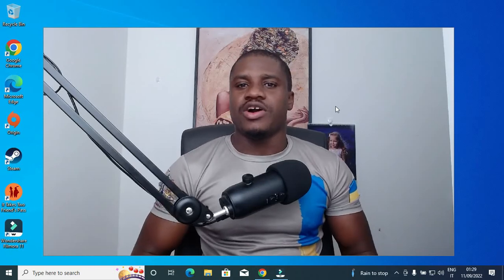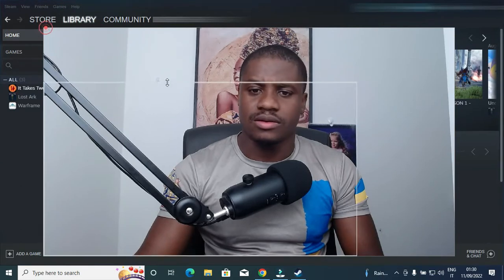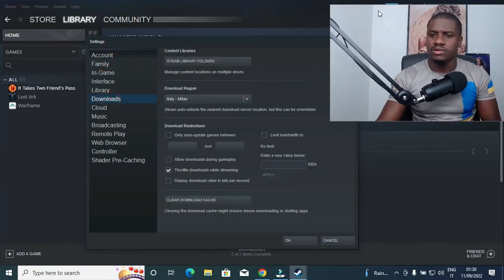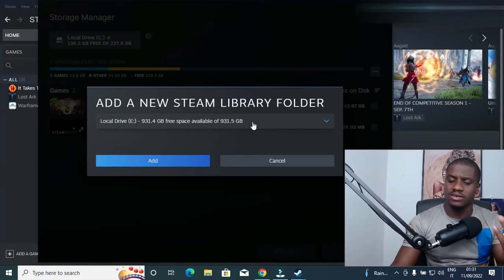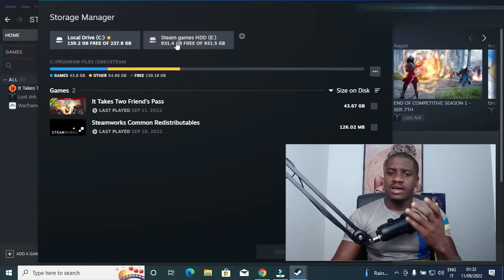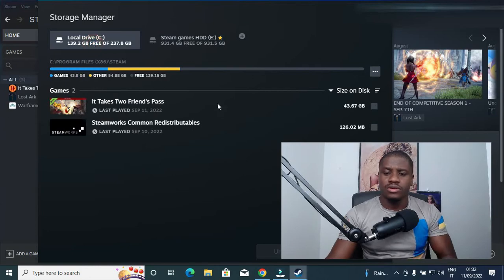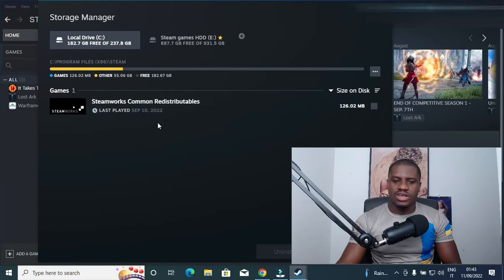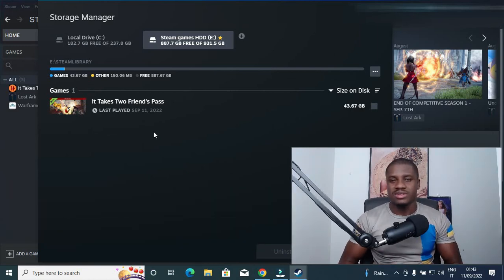How to Play Steam Games on External Hard Drive or SSD